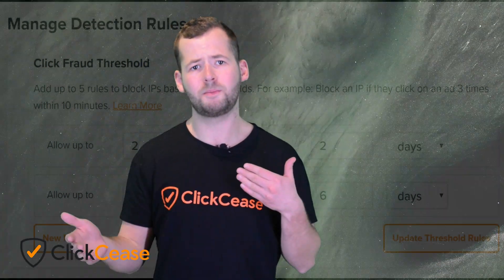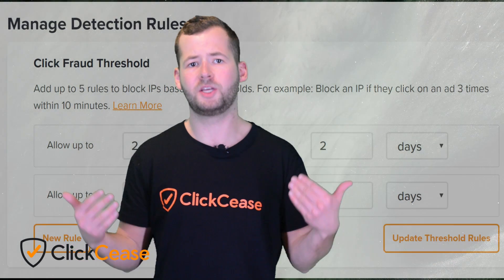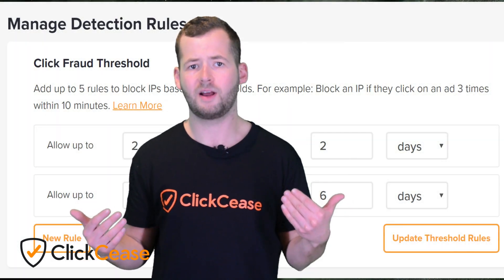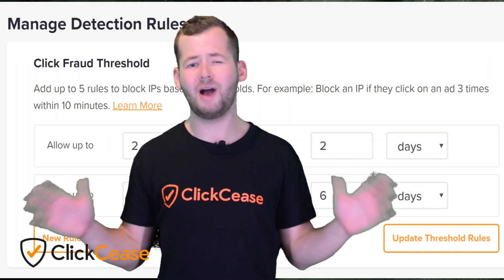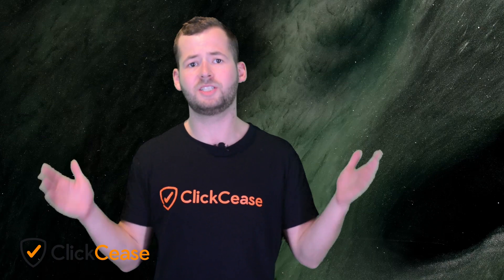Click Fraud Protection 2019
5 Most common questions Google Ads advertisers ask the ClickCease team while signing up for the ClickCease click fraud protection software.